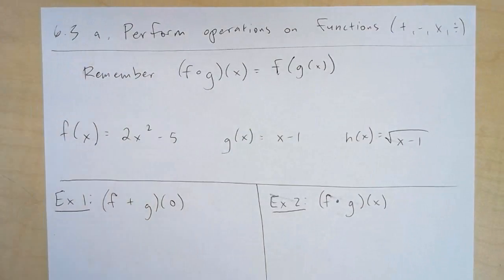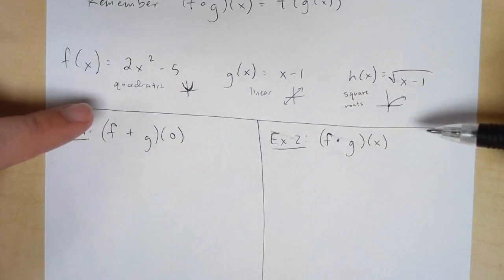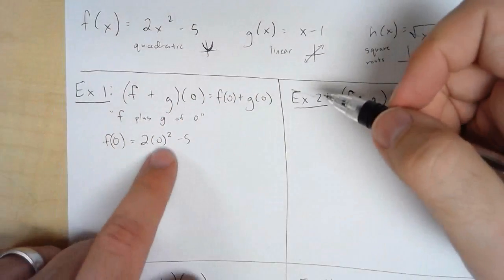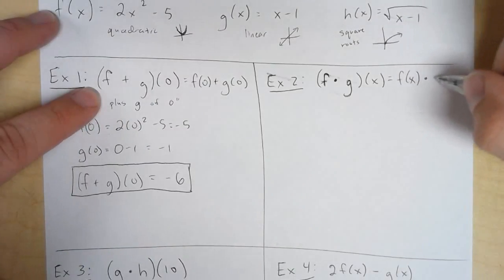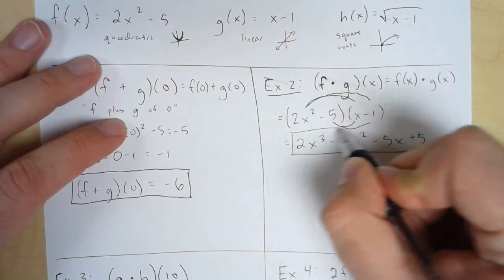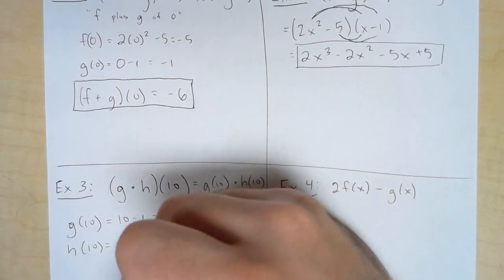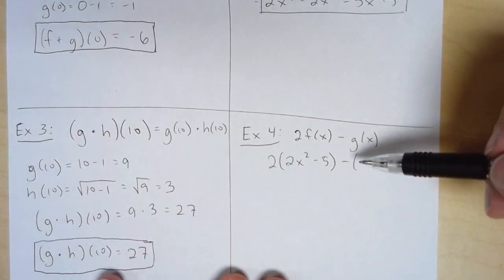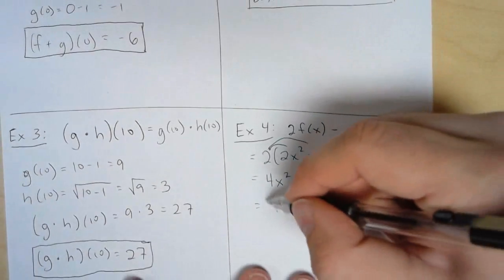6.3a Function Operations (+,-,x,Div.)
This video shows how to use functions for operations, both with evaluation and algebraically.